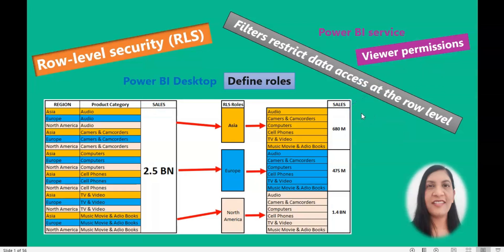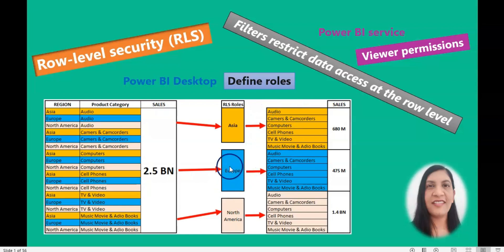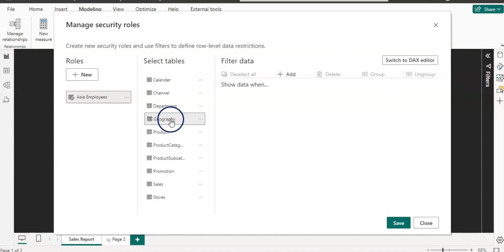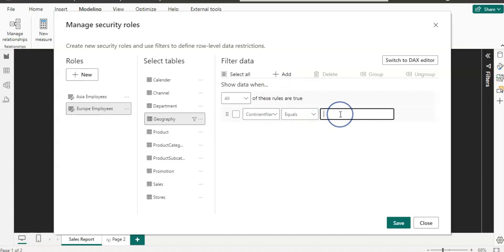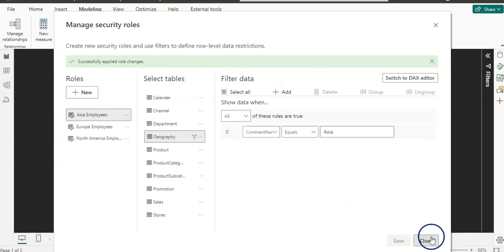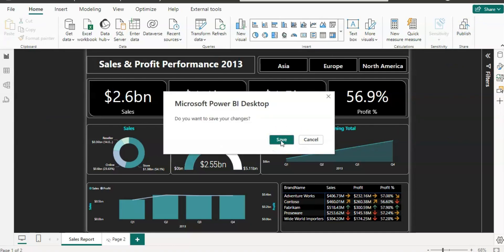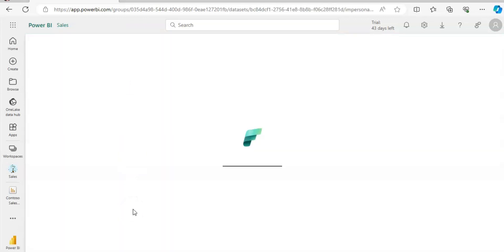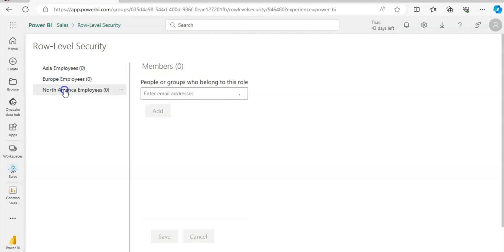Row Level Security (RLS) in POWER BI || Row Level Security set up in POWER BI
This video explains how to set up Row Level Security (RLS) in POWER BI

Queries solved:
power bi
Row Level Security (RLS) in POWER BI
RLS in POWER BI
Row Level Security in POWER BI